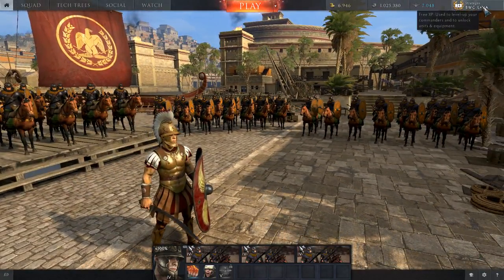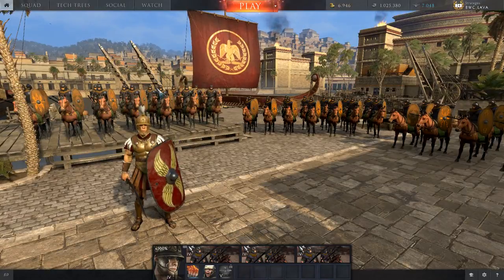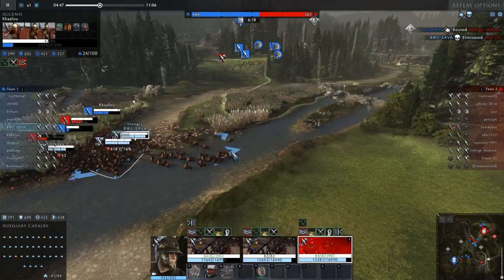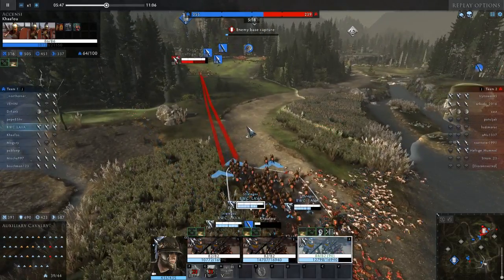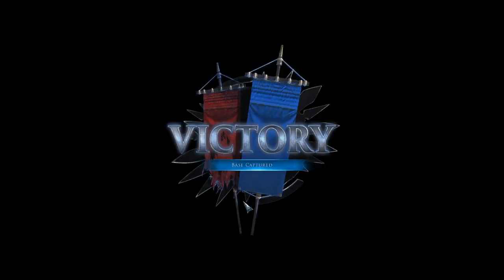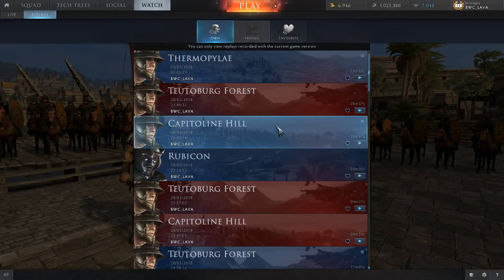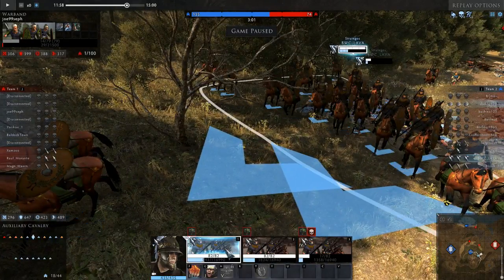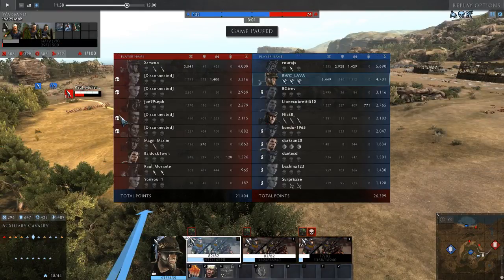Total War Arena - Roman Premium Auxiliary Cavalry - 2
Once again I'm playing my Tier IV Roman Premium Auxiliary Cavalry. Still new at this game and overall am having a difficult time figuring out how to use this unit well. I do have a couple good battles which are presented in the video as I become more aware as to how to use this cavalry to best help out my team. The sound is a bit rough at the start but calms down pretty quickly once the video gets going.